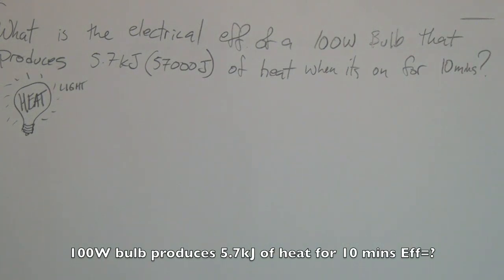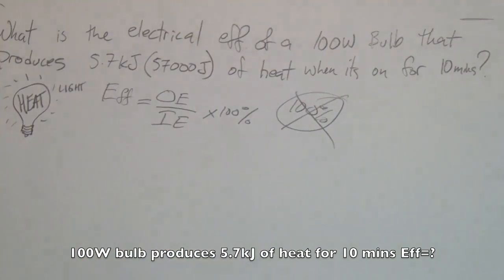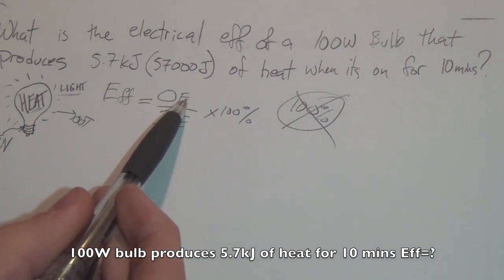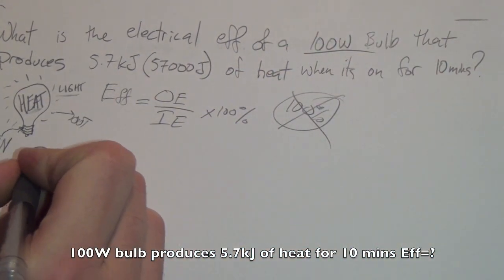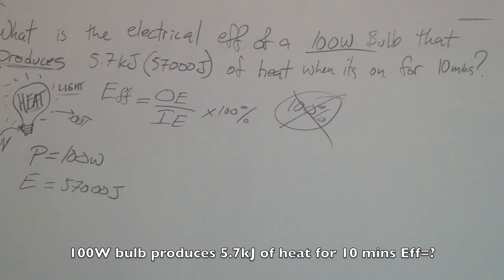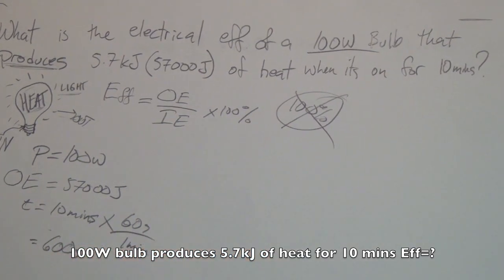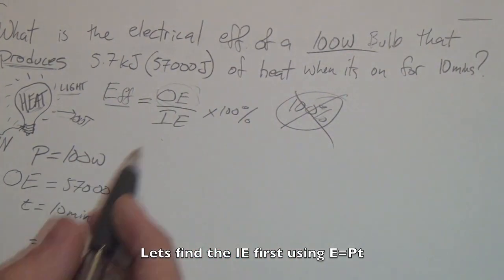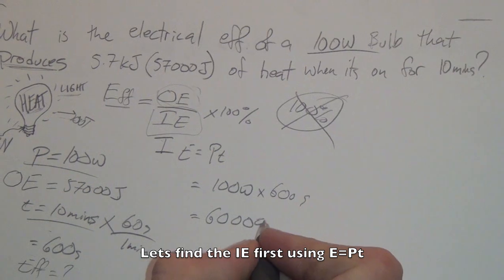Calculating Electrical Efficiency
In this video tutorial we go over a sample question regarding how to calculate electrical efficiency. NOTE: I messed up converting, or rather, not converting kJ into J.  See if you can spot it. The concept is still the same. I hope it helps.